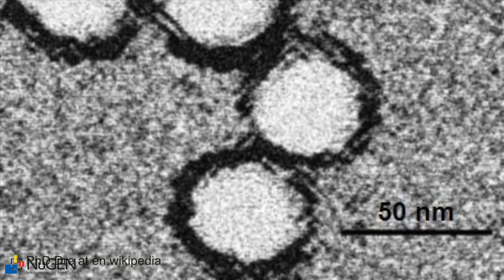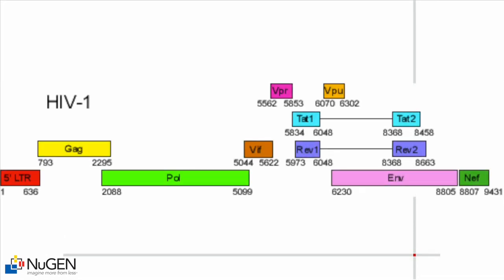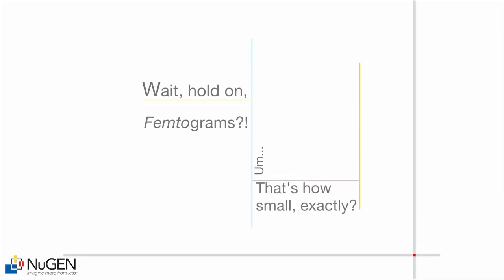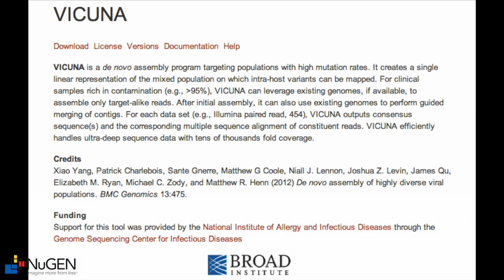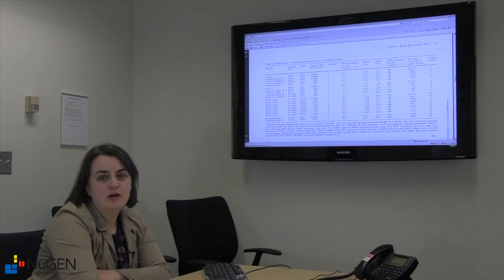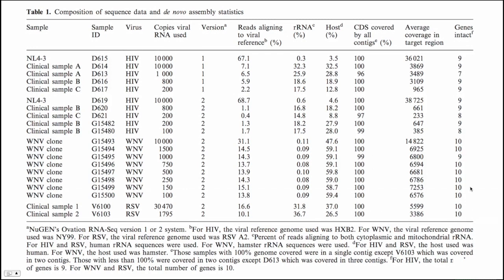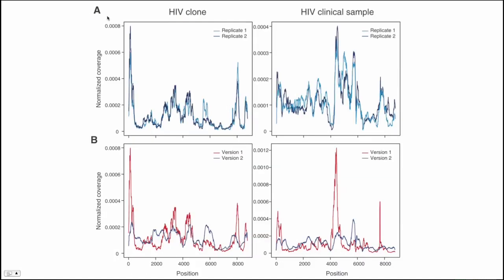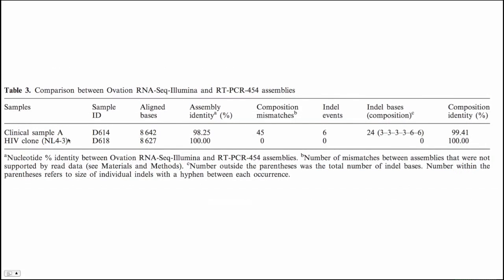Christine Malboeuf on Viral RNA-Seq at The Broad Institute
Dr. Christine Malboeuf describes how her group at The Broad Institute generated RNA-Seq data from femtogram amounts of viral RNA.